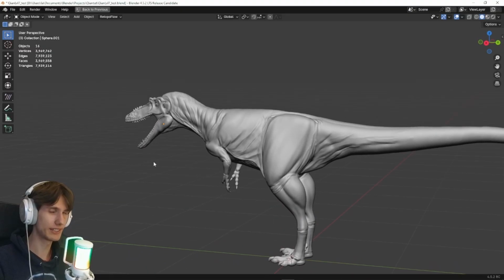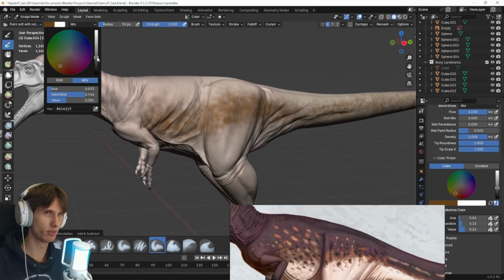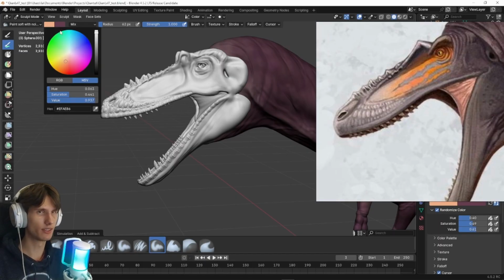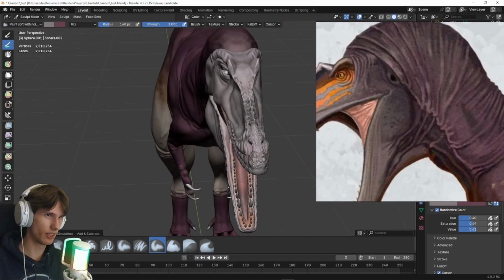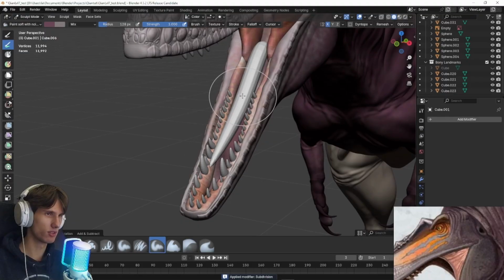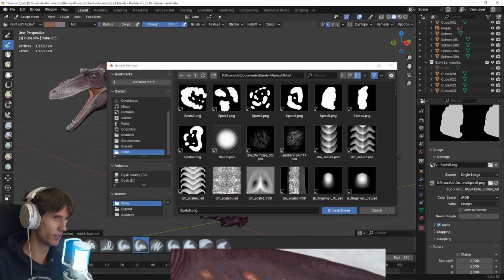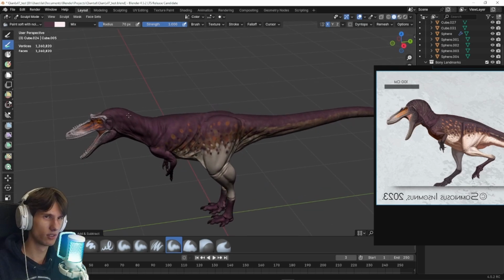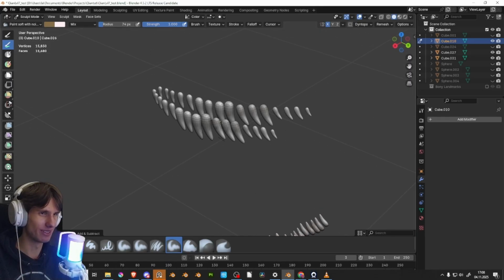Noob's Guide to Sculpting Dinosaurs in Blender - Level 7 - Painting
In this Episode we make paint the model using my original techniques!
Timestamps
00:00 Brushes setup
3:54 Painting